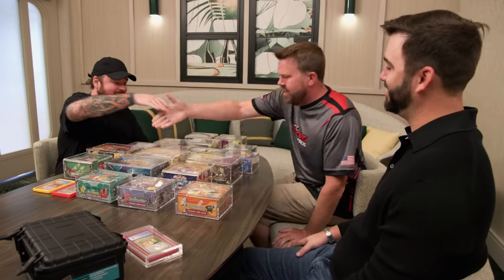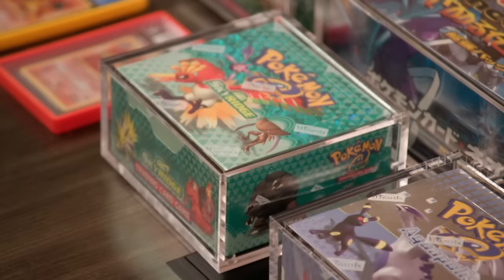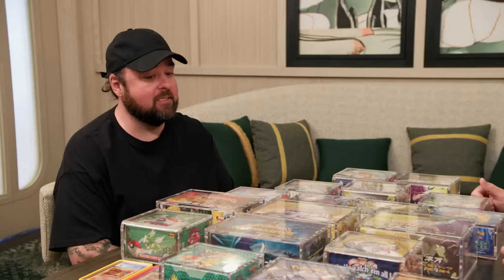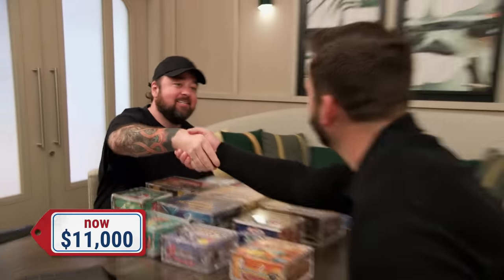Pawn Stars Do America: MILLION DOLLAR Vintage Pokemon Collection (Season 2)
Is this sealed, vintage Pokemon collection actually worth over a million dollars? See more in this scene from Season 2, Episode 7, "Tampa Bay Bucks."

Watch all new episodes of Pawn Stars Do America, and stay up to date on all of your favorite The HISTORY Channel shows

For the first time, the “Pawn Stars” are hitting the road to visit some of America’s most exciting places in search of historical finds and impressive collectible objects in the new 8-part series “Pawn Stars Do America.” Each two-hour episode follows Rick Harrison, Corey Harrison and Austin “Chumlee” Russell as they step out of the World Famous Gold & Silver Pawn Shop in Las Vegas to connect with fans in eight different cities and acquire some of the most remarkable items imaginable.

"Pawn Stars" follows three generations of the Harrison family as they assess the value of items coming in and out of their Gold & Silver Pawn Shop in Las Vegas.